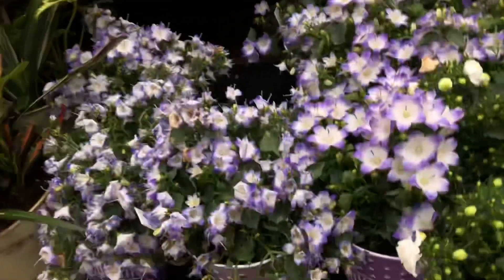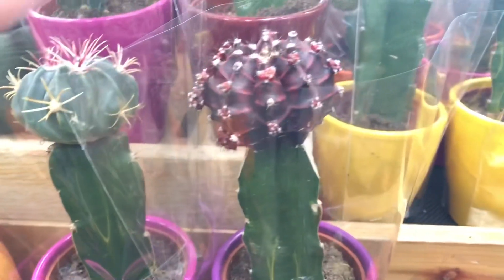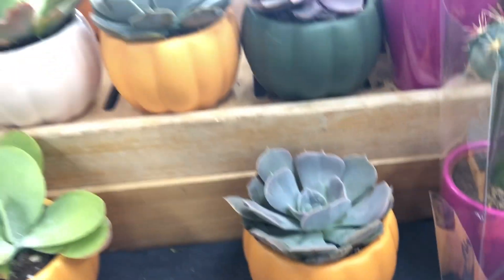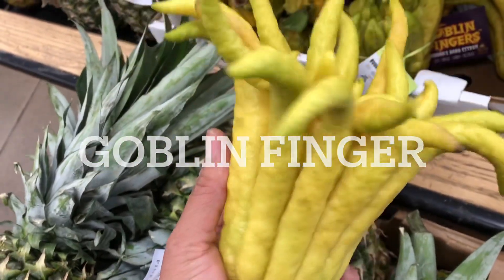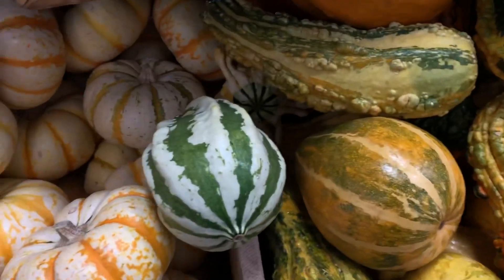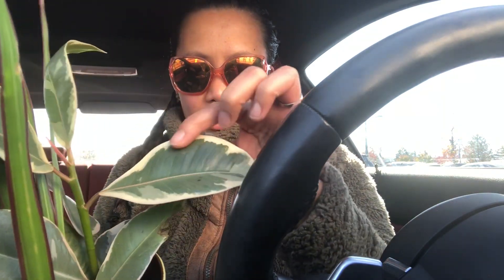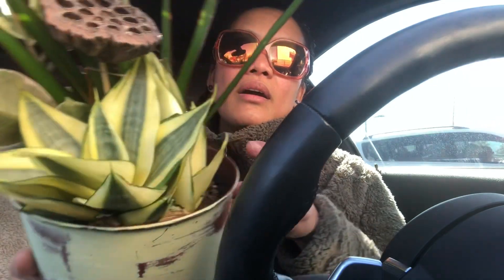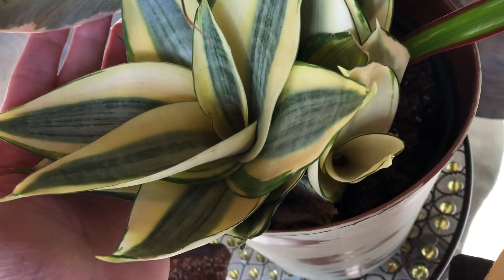Trader Joe's First ever plant Shopping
Trader Joe's have nice plants???